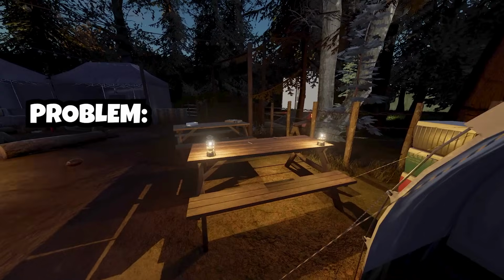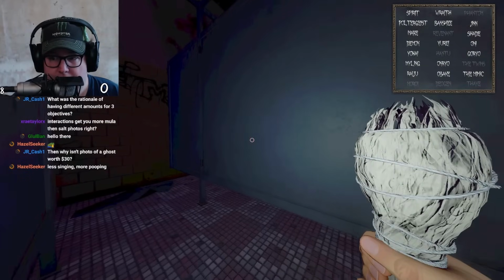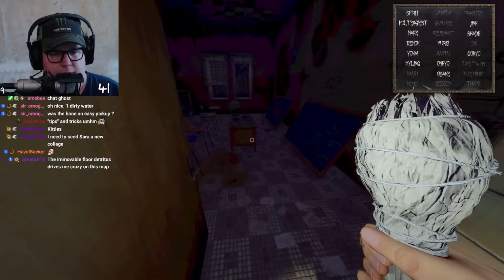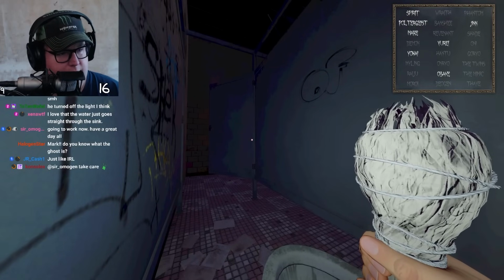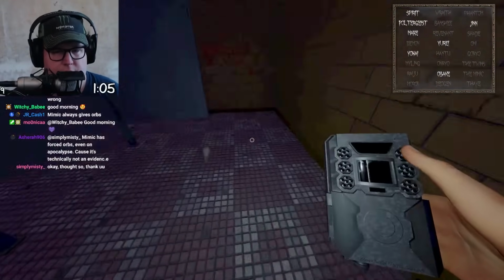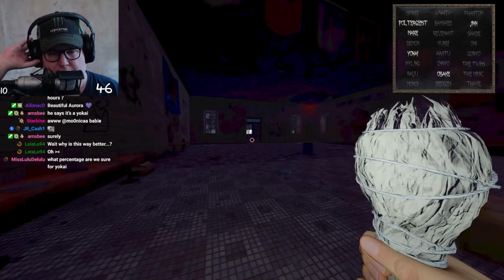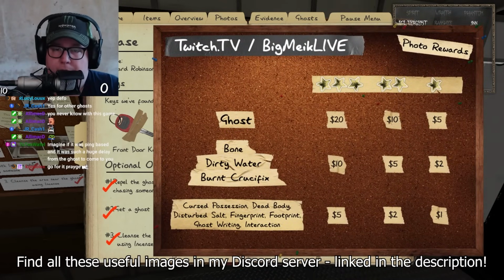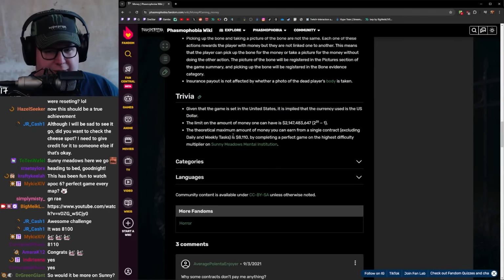The Perfect Game in Phasmophobia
This is one of the hardest and most RNG-driven challenges you can do in Phasmophobia - getting the perfect game by earning the most amount of money possible from a single contract. This is THE ad-free Phasmophobia content YOU have been looking for!

Game Version: 0.9.6.1 Ascension

Timestamps:
00:00 Intro
02:24 Game starts
26:50 Ending